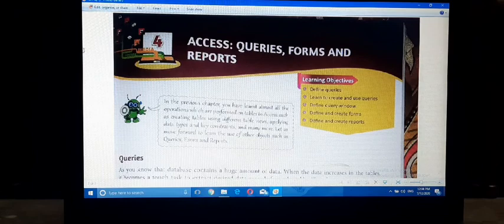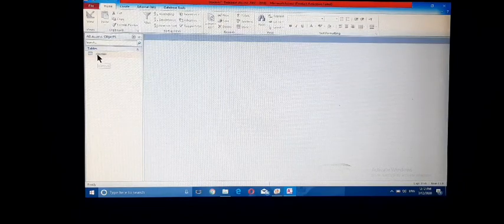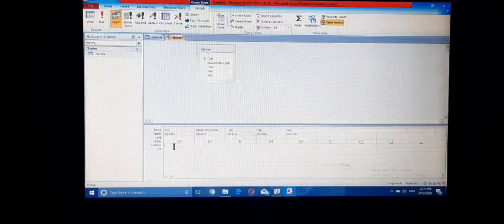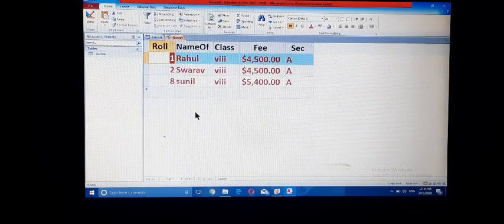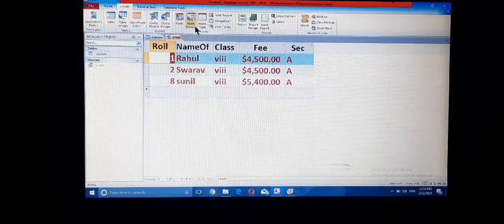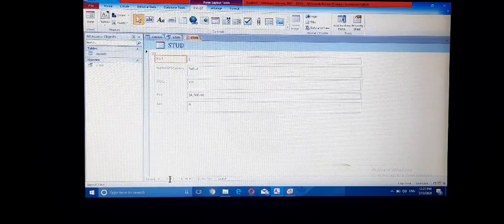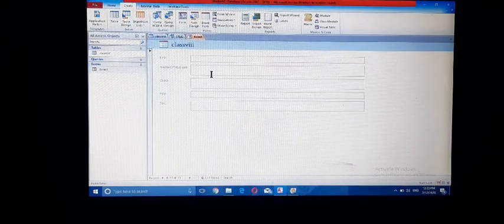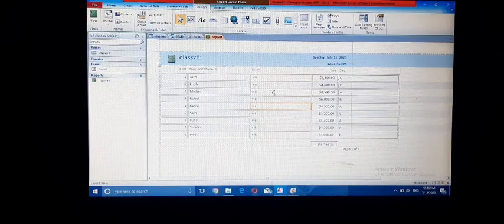IT CH 4 CLS 8